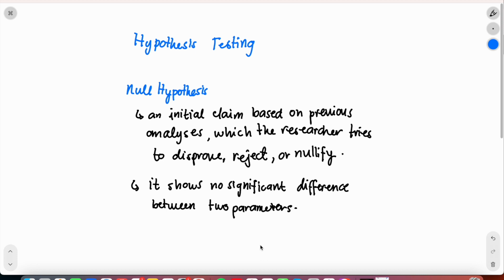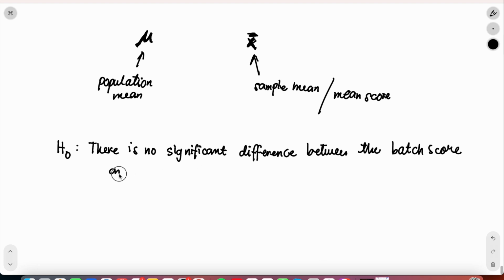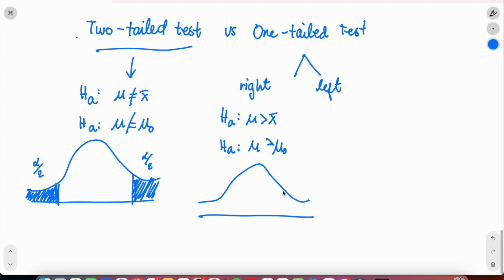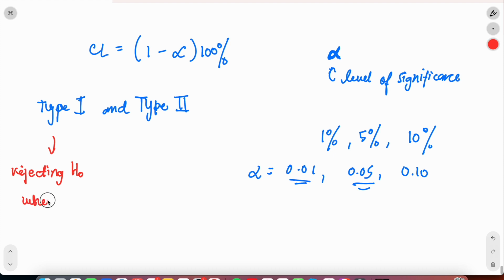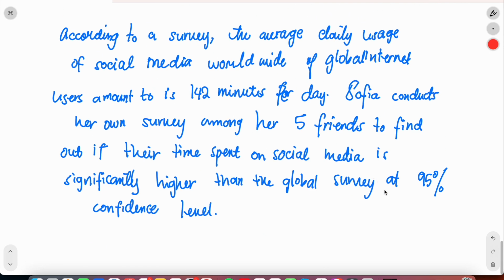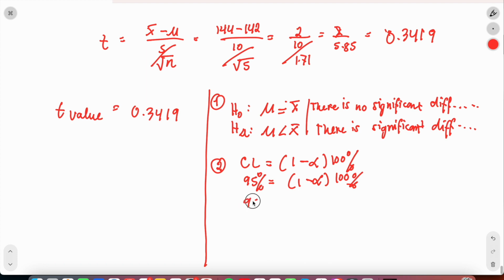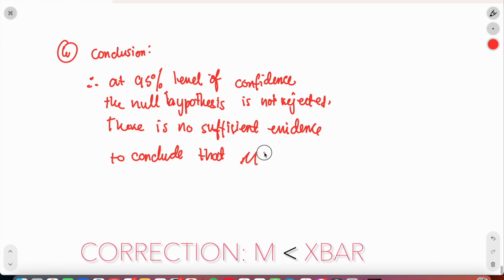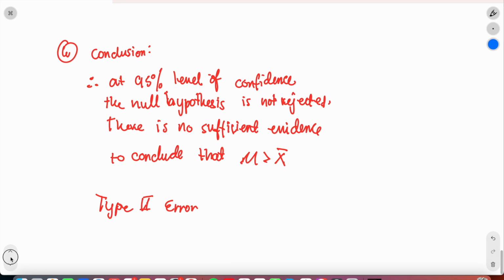Hypothesis Testing and Example